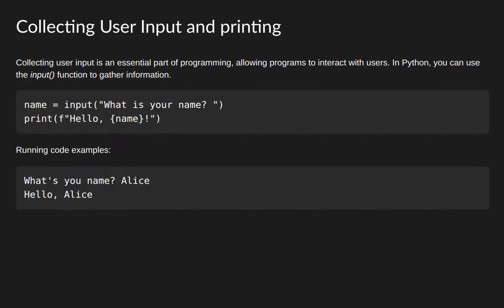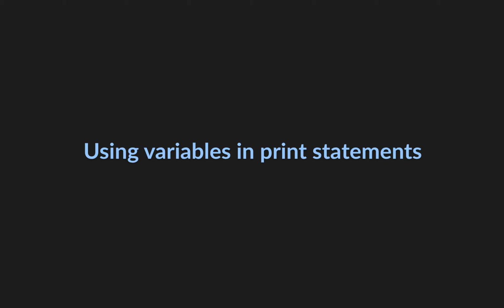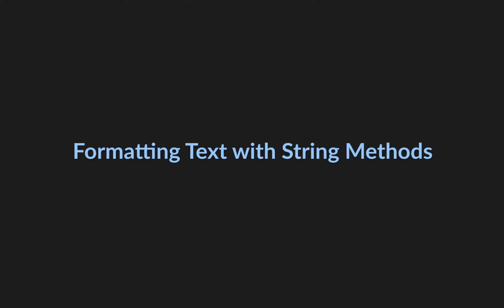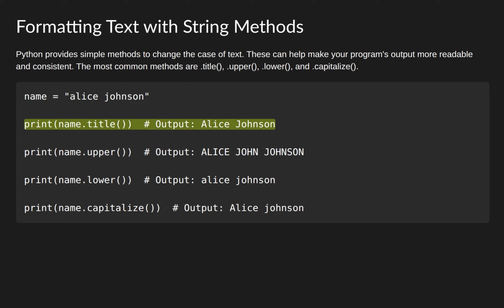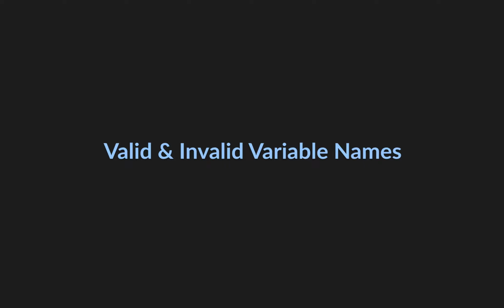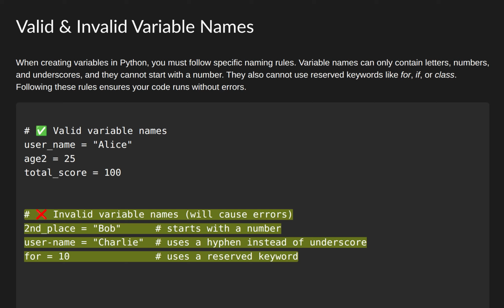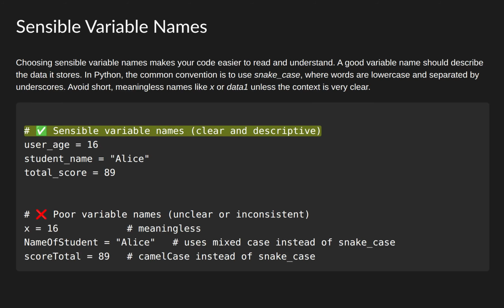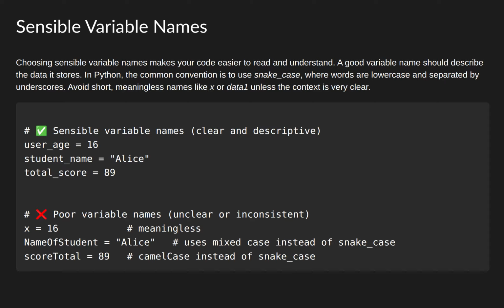Print, Input and Variables in Python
A video accompanying my online beginners Python challenges aimed at KS3, GCSE and IB Level Python learners.